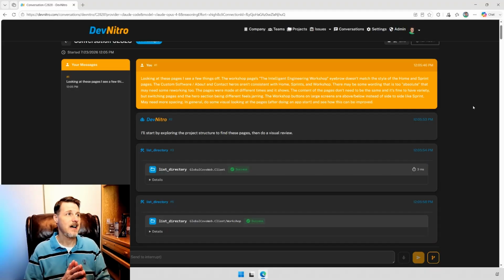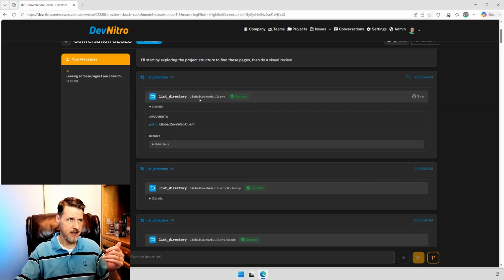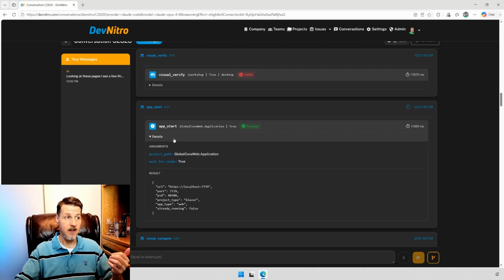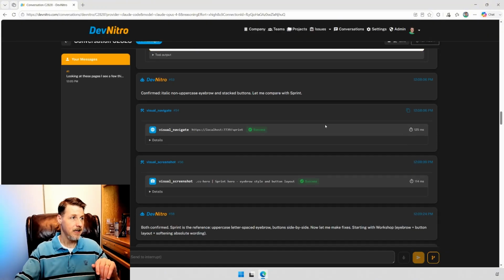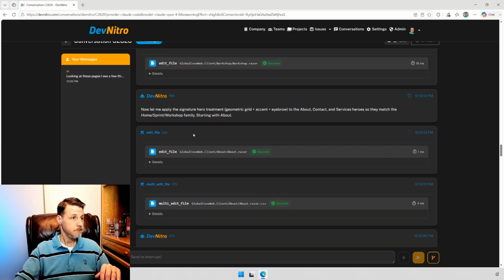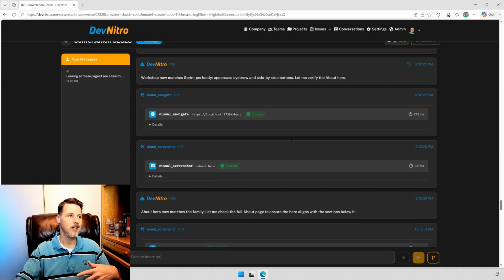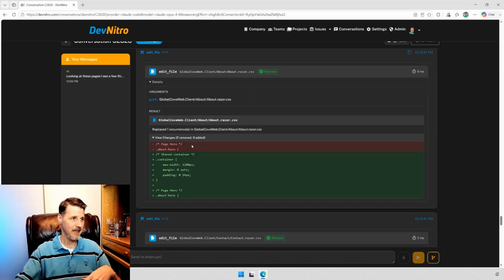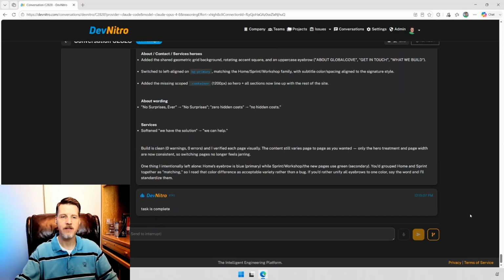I Tested AI on My Broken CSS. Here's What Happened.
I told an AI to fix the style drift across my site. It didn't guess, and it didn't just say done. It started the local app, looked at the live pages, fixed them, then looked again. Screenshots and all.

Most AI tools read your files, make edits, and tell you it's done. They never open the page to see what they changed. "Done" is a claim, not proof. In this run you watch DevNitro fix my site's CSS, catch a bug I never mentioned, work around a locked build, and verify its own work on the running pages.

Here is the litmus test you can use Monday: before you accept "done" from any AI, ask one question. Did it look? If it changed your UI, did it run your app and open the page? If it can't show you the after, it didn't verify.

This is one pillar of Intelligent Engineering, what comes after vibe coding. Look at the real thing, fix it, look again. See. Fix. See.